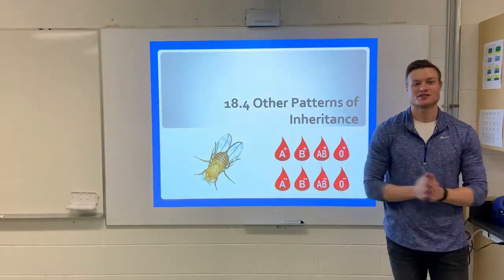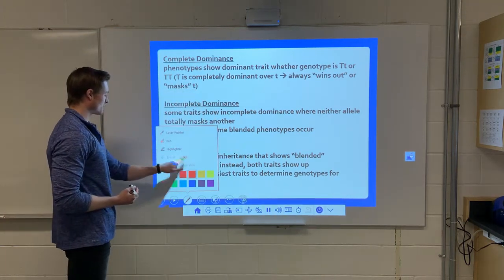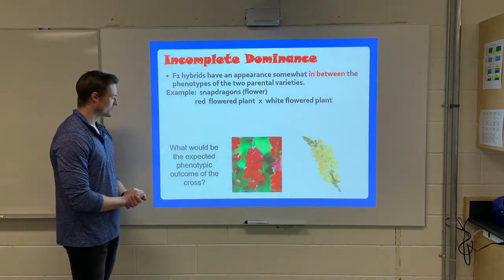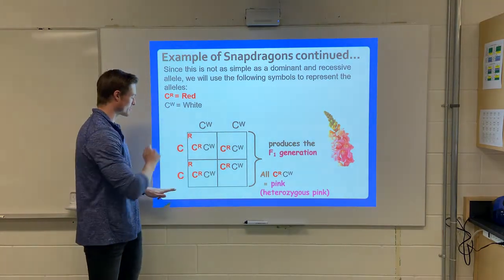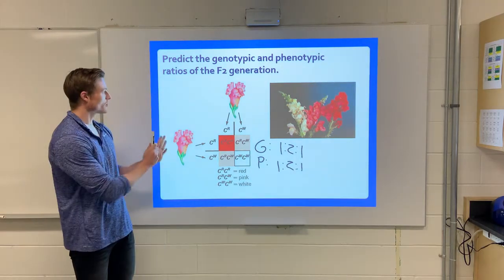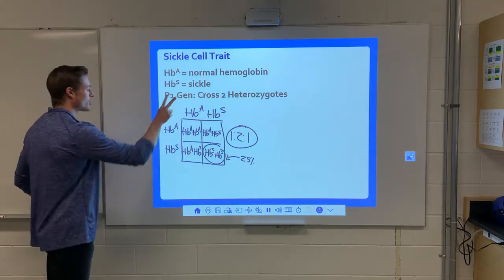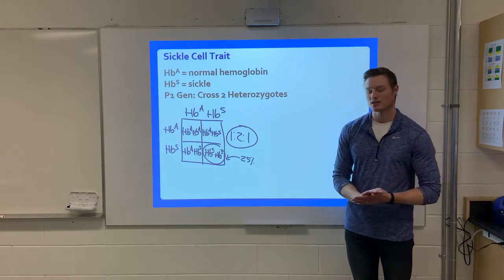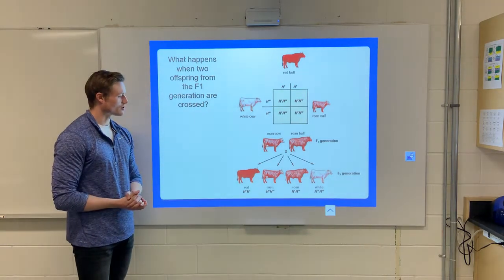Bio 30 Lesson 27: Incomplete & Co-Dominance